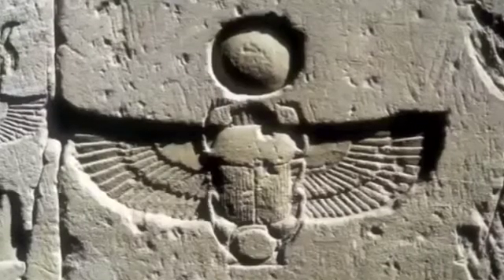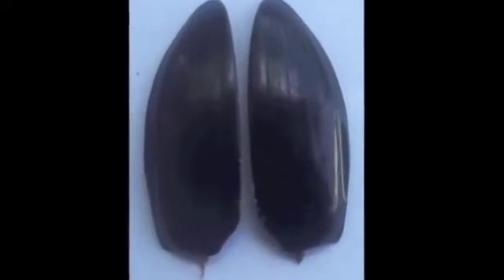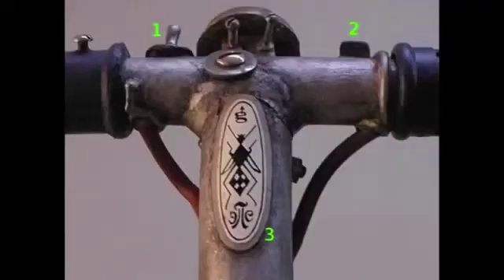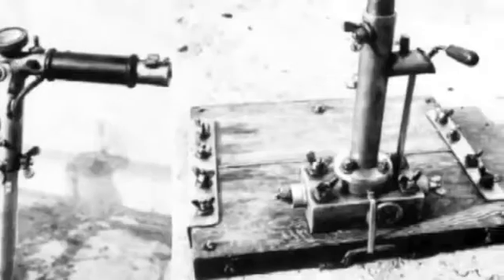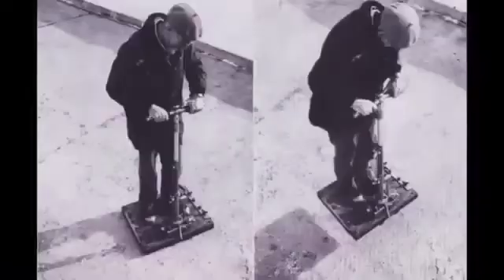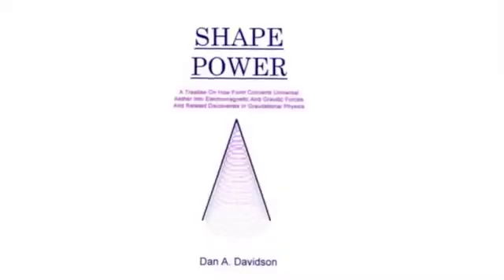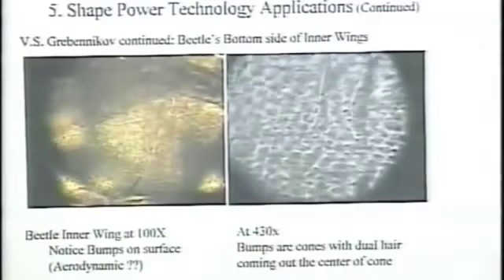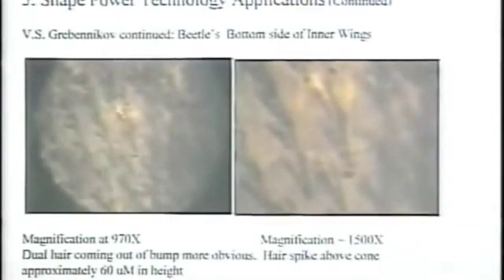Victor Grebennikov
Dan A. Davidison explains the basis behind Grebennikov's findings and how certain insects really fly (levitate) linking how a spinning vortex creates a magnetic field counteracting gravity. It's possible that an electrostatic effect is occurring too at the nano level.